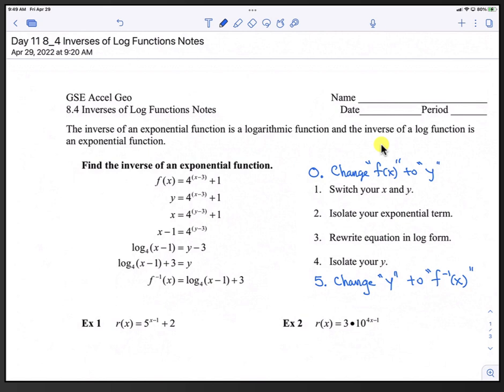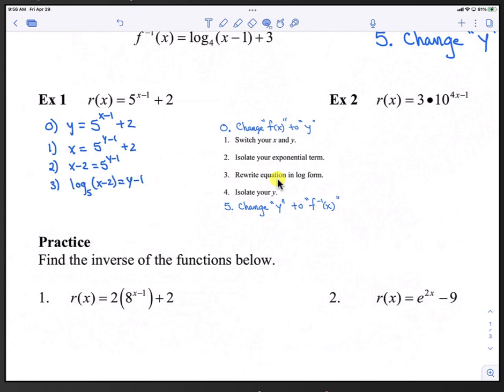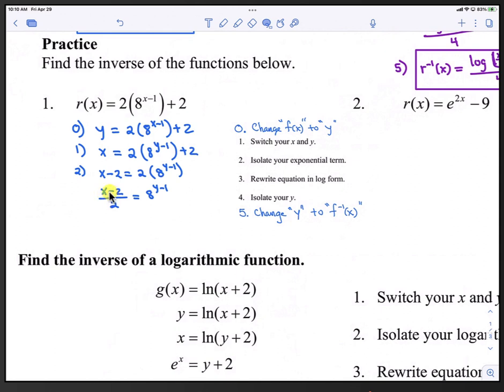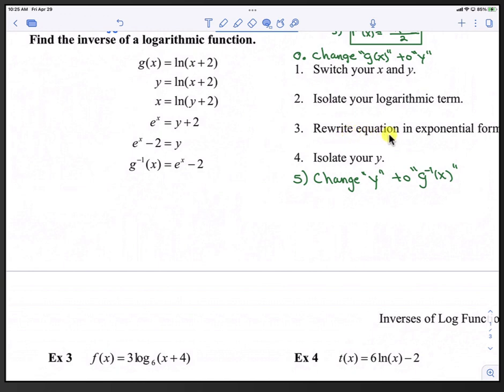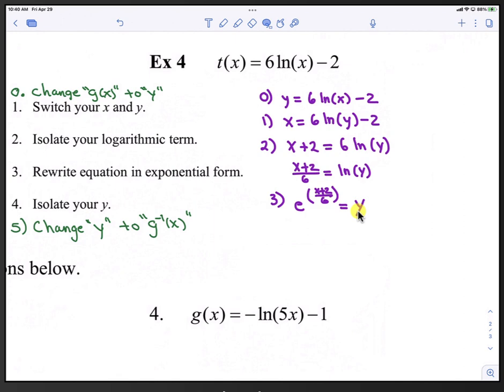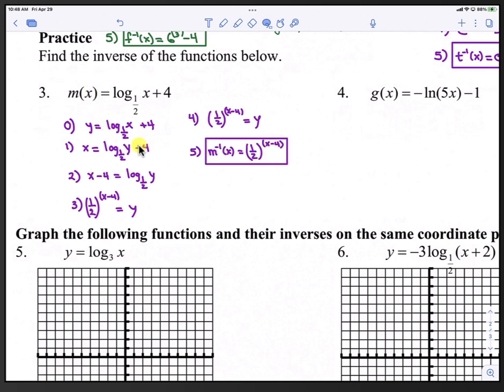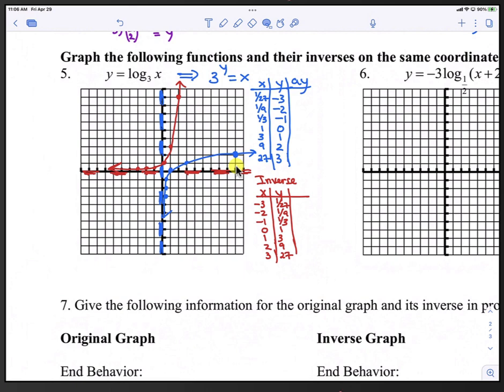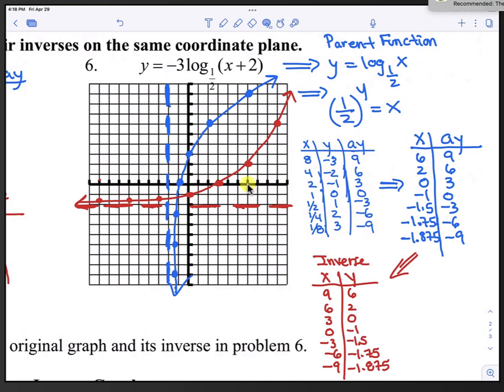AccelGeom Inverses of Log and Exponential Functions